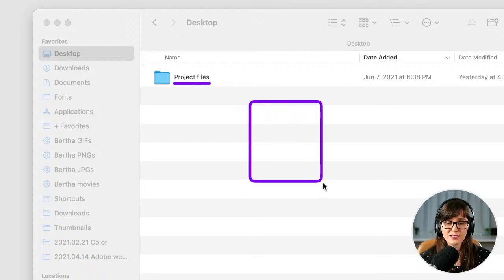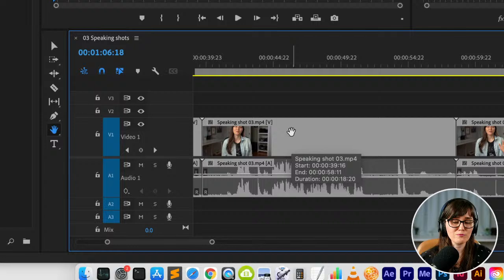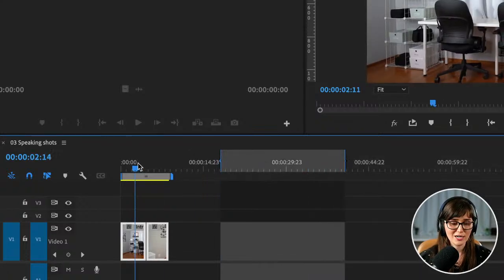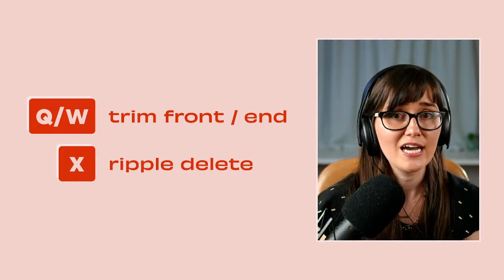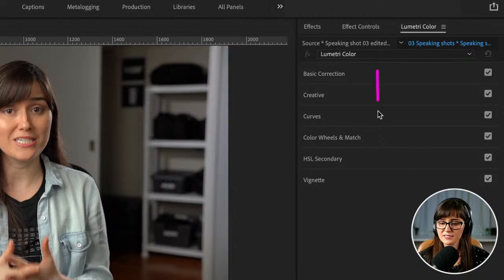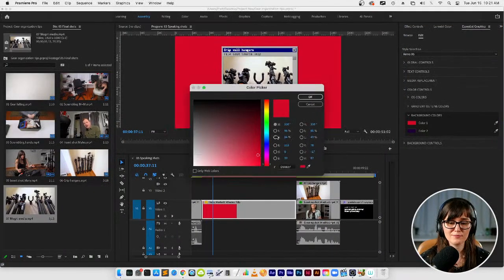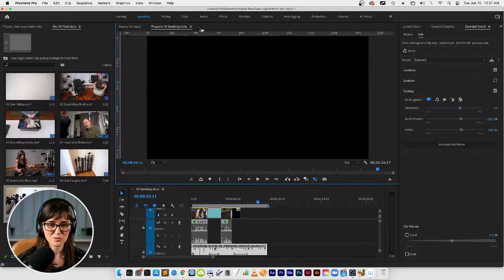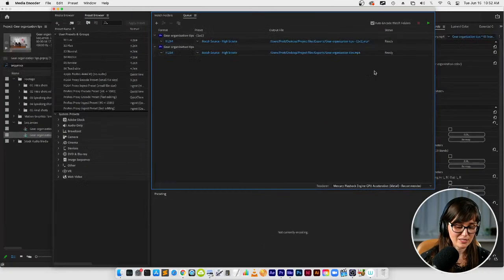June 15th – Get Started in Premiere Pro with Mary Betsy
Mary Betsy creates tools and videos to make filmmaking easier for everyone! 📸 Some top creators in the Premiere Pro community are streaming with us all month long! During this livestream series, we'll cover the essentials of editing from 5 unique perspectives. Back to basics, everyone! 🤓